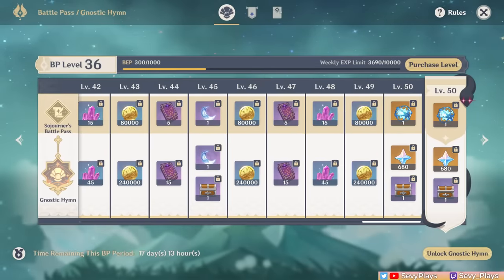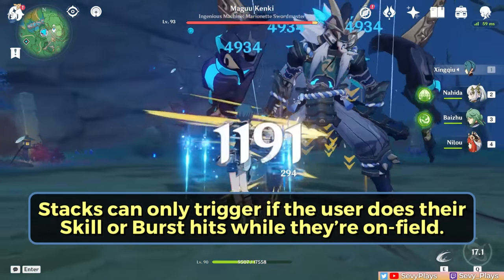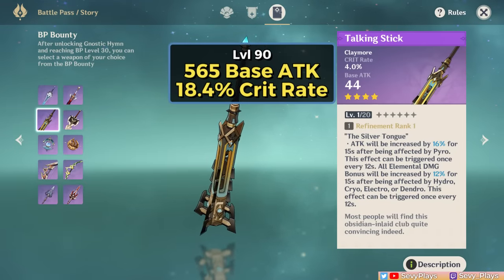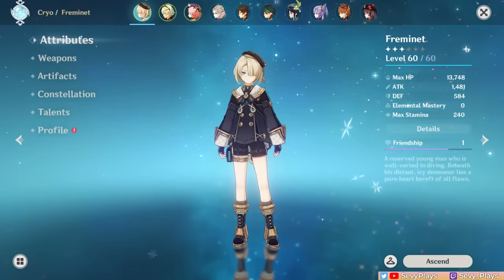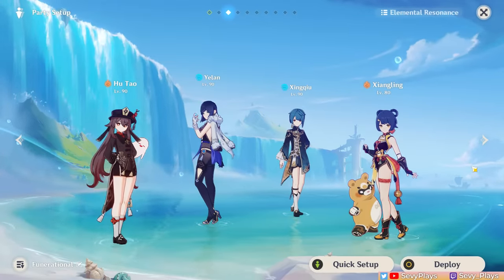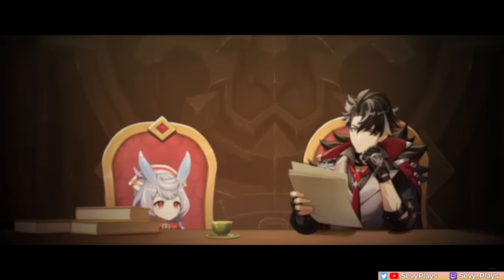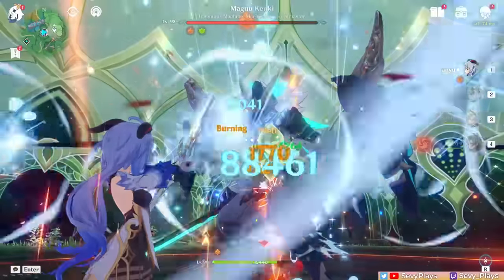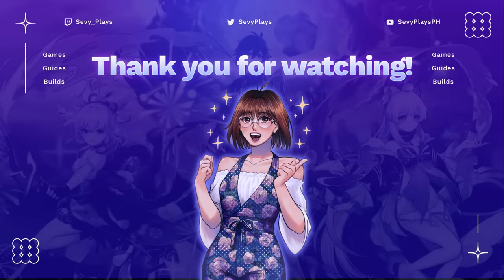NEW BP WEAPONS WORTH GETTING? Battle Pass Weapon Review | Genshin Impact 4.0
Genshin Impact 4.0 brings 5 new Battle Pass weapons. Wolf-Fang, Talking Stick, Ballad of the Fjords, Sacrificial Jade, and Scion of the Blazing Sun. How strong are these new paid weapons, and which are worth building? Which characters will they be good for? And can they compete with older Battle Pas, F2P or even Gacha weapons? This detailed Battle Pass weapon review discusses all this and more.

Timestamps:
0:00 Battle Pass (BP) Weapons Worth It?
0:42 Wolf-Fang
3:05 Talking Stick
5:35 Ballad of the Fjords
7:01 Sacrificial Jade
8:34 Scion of Blazing Sun
9:53 Conclusion

Music
Fontaine OST (Hoyomix)